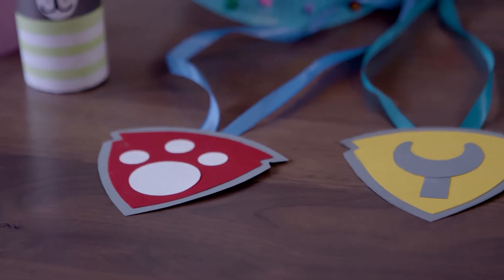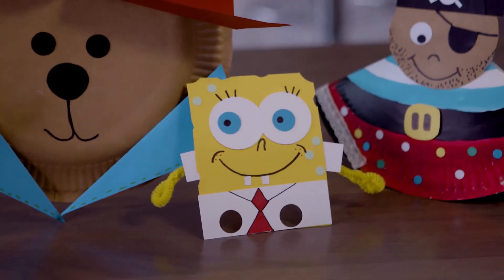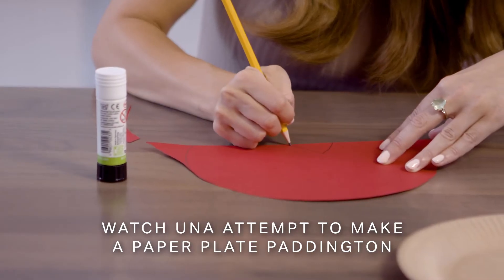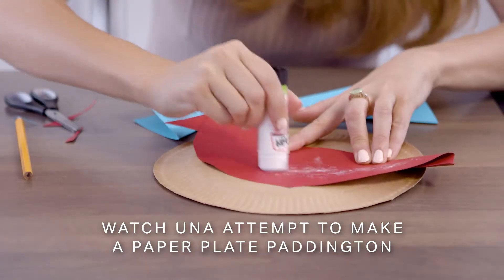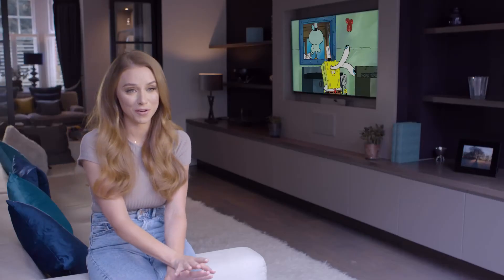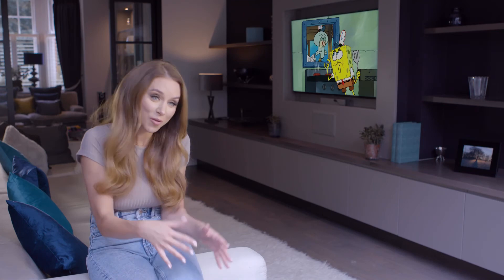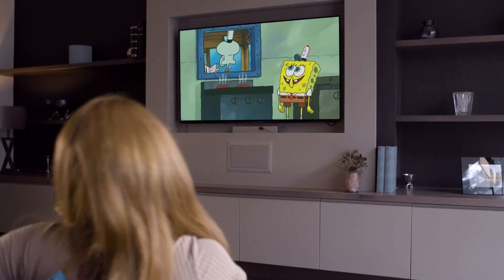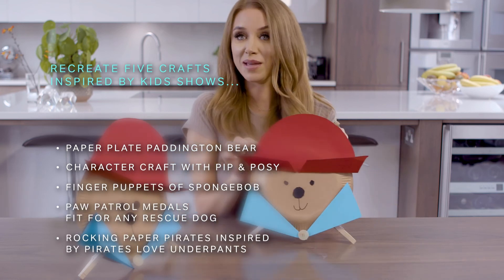Una Healy showcases craft activities inspired by some of her kids’ favourite shows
Millions of parents claim they have already ‘run out’ of ways to keep the kids entertained over the summer holidays – despite being just halfway through the break.

 A study of 1,000 mums and dads of school-aged children found two-thirds struggle to find ways to occupy their youngsters during the break, with four in 10 already out of inspiration.

As a result, half feel frustrated by the long summer holiday.

But 88 per cent believe parents are under a huge pressure to keep their kids entertained throughout the break.

Other challenges faced during the holidays are the days going slowly, the cost of things to do and struggling to find suitable day trips.